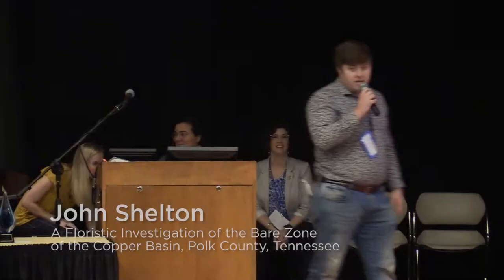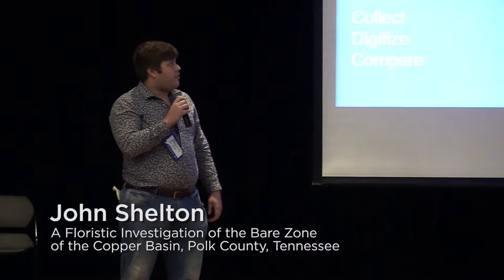John Shelton - A Floristic Investigation of the Copper Basin, Polk County, Tennessee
John Shelton talks about a Floristic Investigation of the Copper Basin, Polk County, Tennessee, talking about what diverse plants might be in the area!